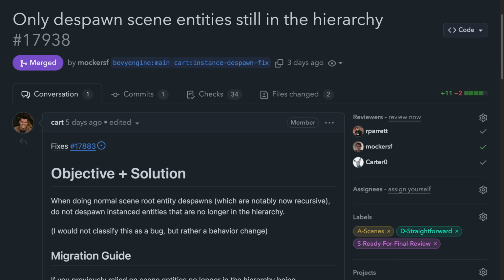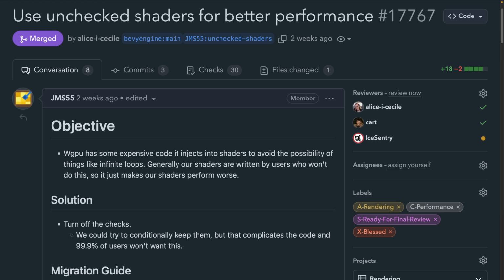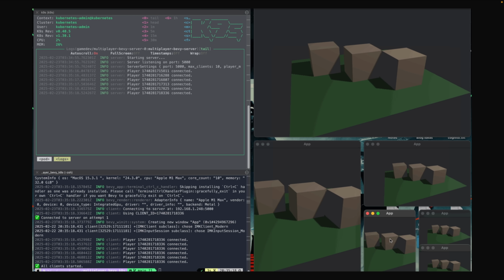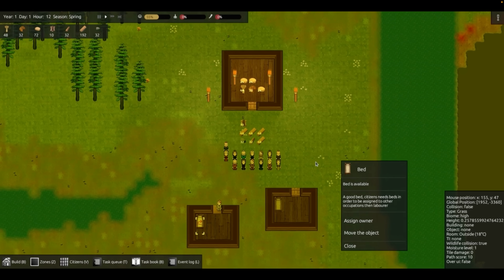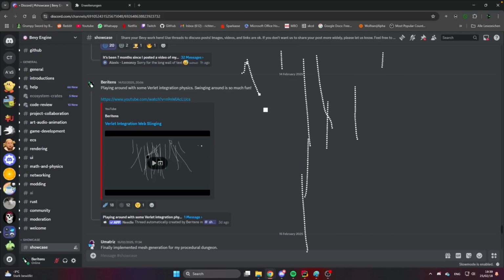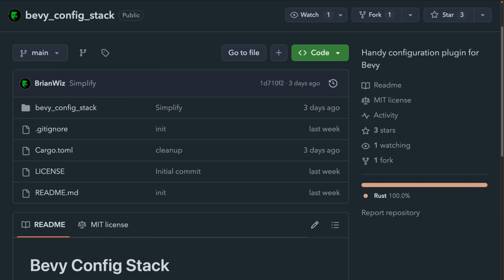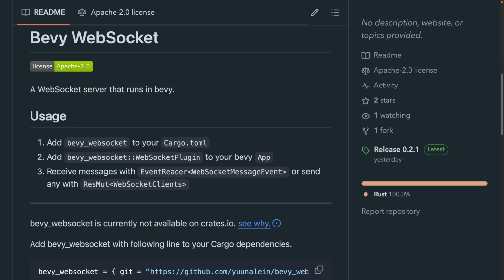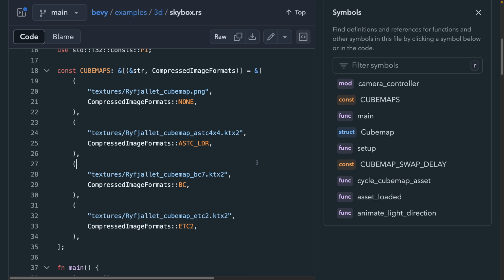Occlusion Culling, Procedural Generation, and skyboxes - This Week in Bevy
This week in Bevy we see some nice ergonomic improvements to the defaults for Scene entity despawning, opt-in configuration for runtime validation of shaders, and occlusion culling in more places.

In the showcases, procedural generation ranks highly as always, with more landscapes and even spiral staircases.

And in the crate releases we see more attempts at better ergonomics though a revived bevy_skybox, new config loading, and generic materials.

## Chapters

00:00 This Week in Bevy
00:27 Scene Entity Despawning
01:17 Configurable Checked Shaders
01:49 Occlusion Culling
02:10 SDF anti-aliasing
02:24 Headless bevy_renet on k8s
02:44 Procedural Terrain LoD/Mipmapping
02:54 Greedy Meshing
03:05 Student Tank Battles
03:38 Grid cells
03:50 font sizes and observers
03:56 Ratatui 3d Signage
04:02 Procedural Staircase
04:10 2d colonist simulator prototype
04:27 Mission Control Earth
04:41 Torp: Moving Objects
04:56 Web Slinging through the Web
05:06 Noumenal
05:18 Procedural Tree Generation
05:29 Room Mesh Dungeon Generation
05:43 Spherical Harmonics Demo
06:00 Bevy Config Stack v0.1.0
06:19 bevy_trenchbroom v0.6
06:45 bevy_materialize
07:02 bevy_dyn_component
07:34 bevy_websocket
07:43 fade_gen
07:55 bevy_animation_graph 0.6
08:17 bevy_skybox
08:40 NPC Simulator
08:51 To Build a Home